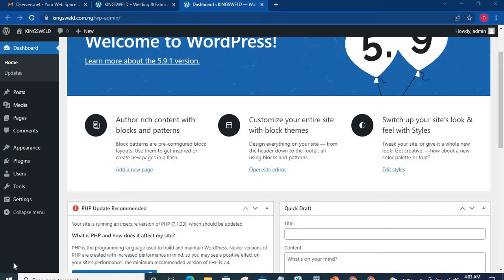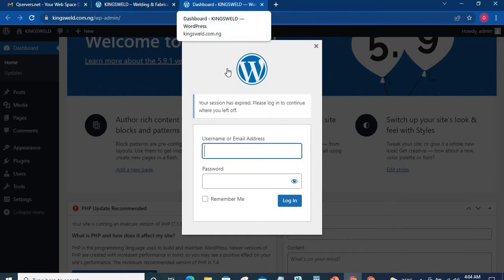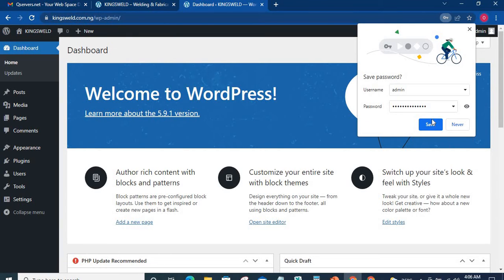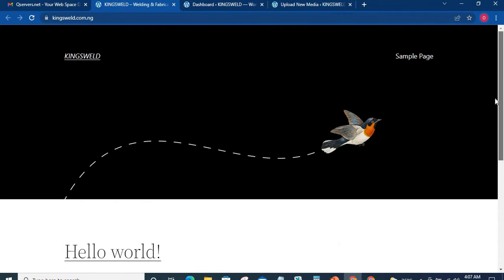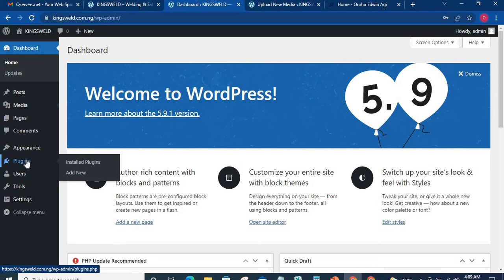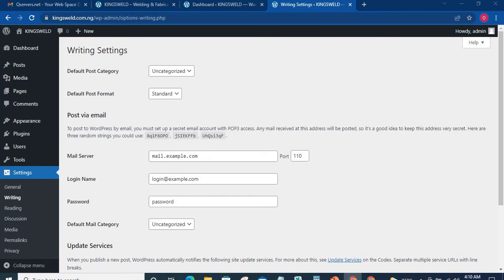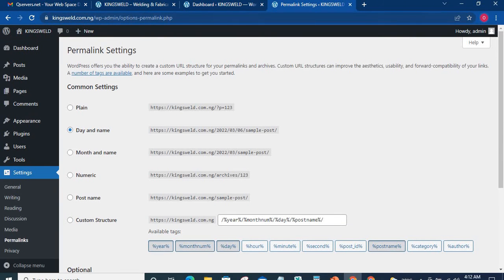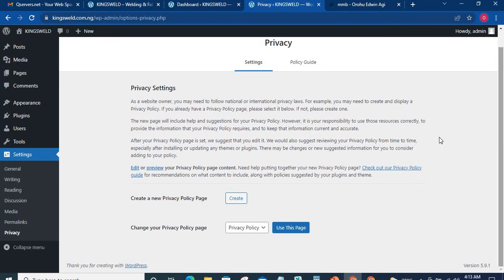WD4 Understanding Admin Dashboard